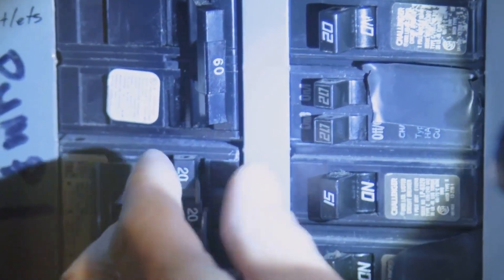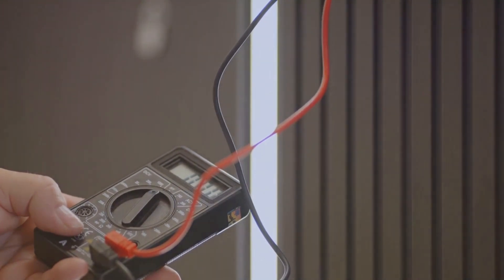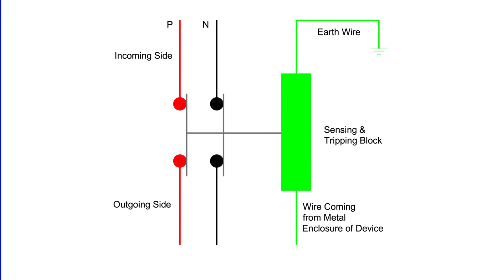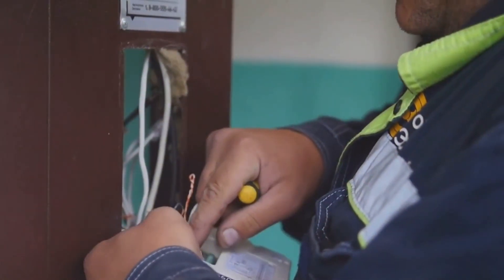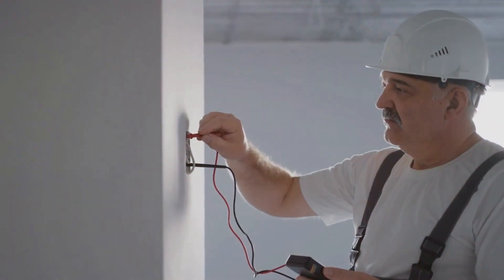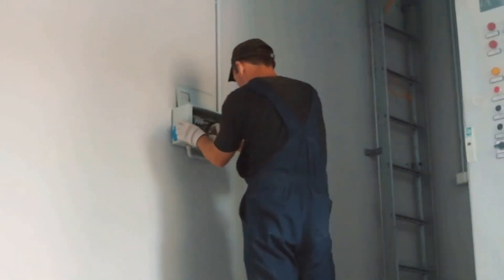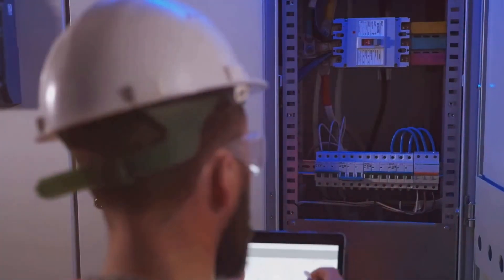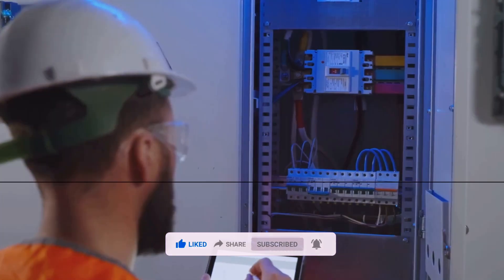What is the Difference between ELCB and RCCB? electrology explained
🔍 Curious about electrical safety? Watch my latest YouTube video where I break down the key differences between ELCB (Earth Leakage Circuit Breaker) and RCCB (Residual Current Circuit Breaker). Understanding these devices is crucial for ensuring electrical safety in your home or workplace. Don't miss out on this essential knowledge – hit play now!